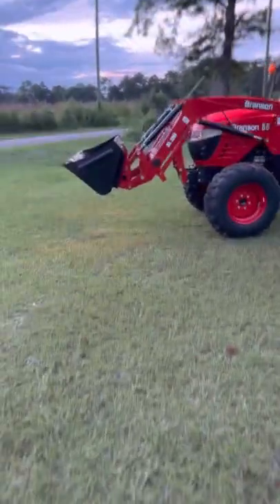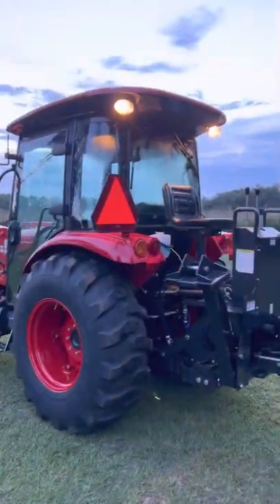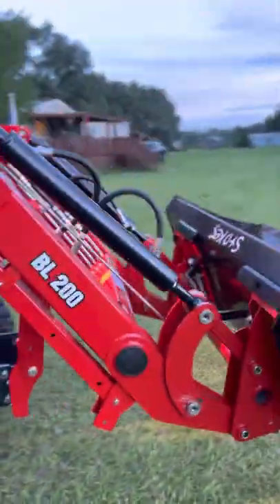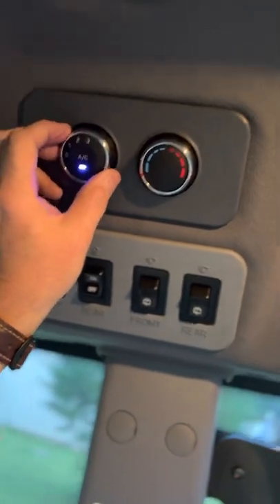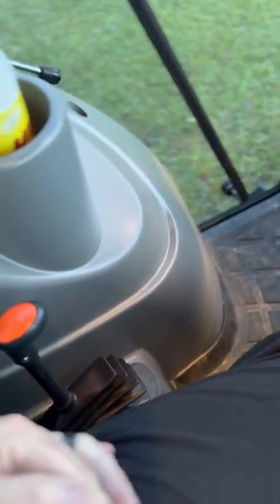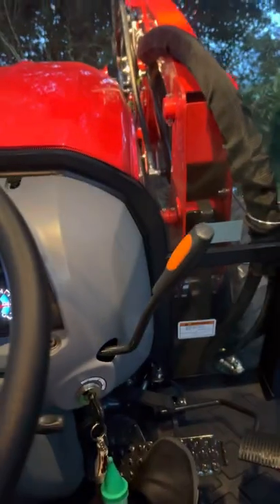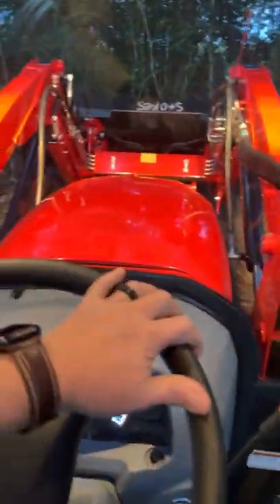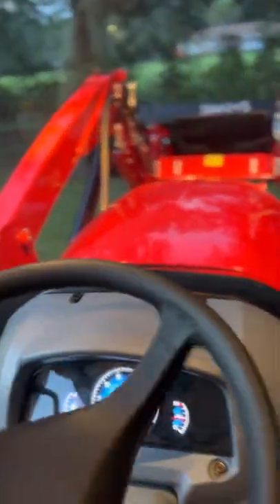Branson 5520c Trial Run